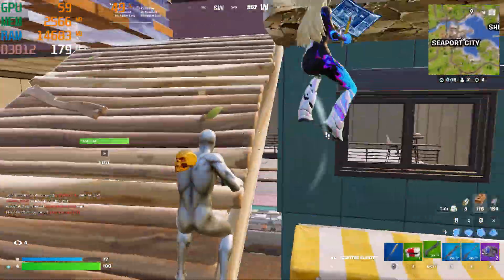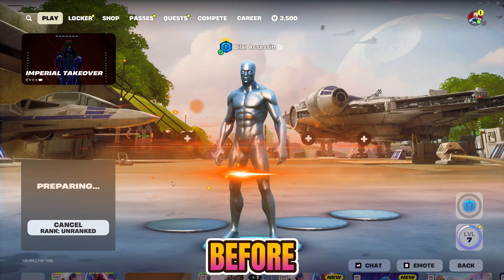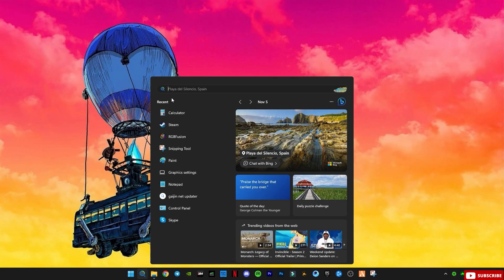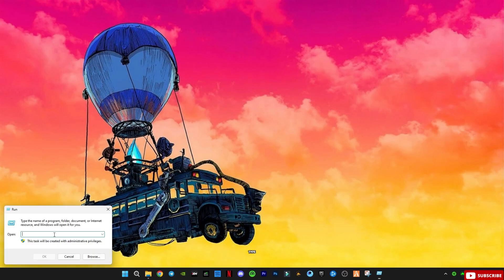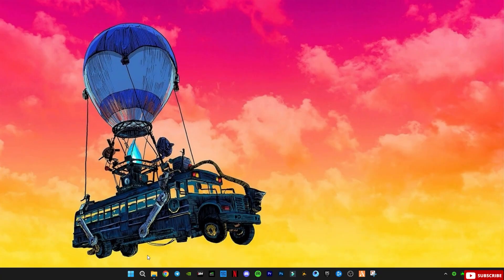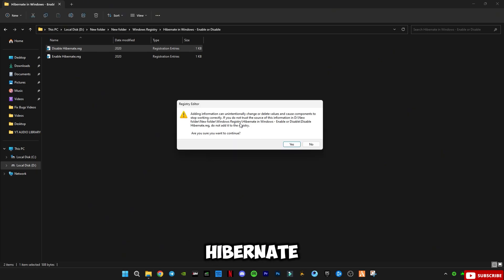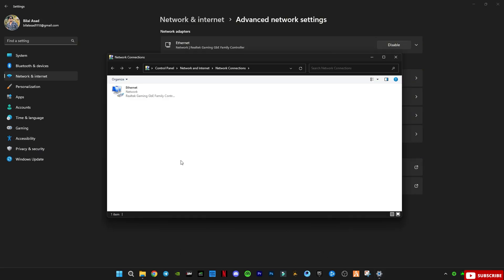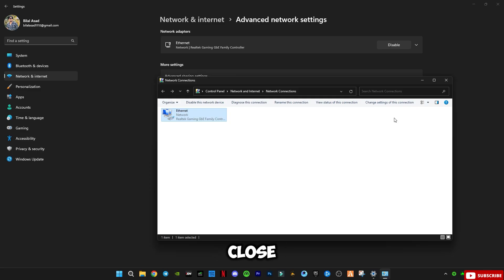Fix Fortnite Packet Loss & High Ping | How to Get 0 Ping & Reduce Lag (2025 Guide)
Content 🔽
Intro: 0:00
Before: 0:29
After: 2:37
Guide: 6:09
Results: 9:43
RAM:  32 GB ddr4 3200 MHz
GPU:   Zotac RTX 4060
Moniter: Reddragon 165 Hz
Power supply: 700 w
SSD: 256GB
HDD: 3TB
Casing: 1st Player D3A DK
Keyboard: Razer BlackWidow Ultimate Stealth
Mouse: HP Omen 600
Window 11